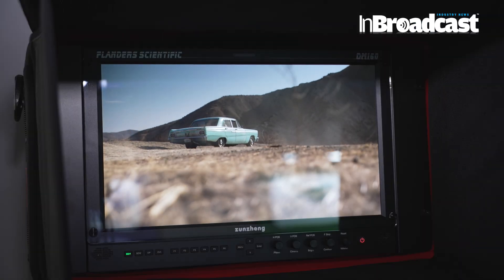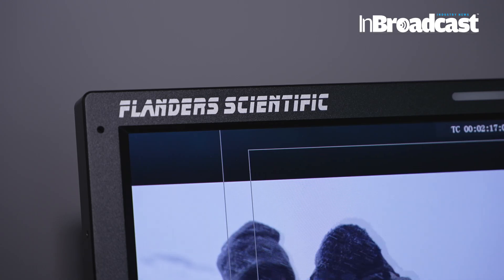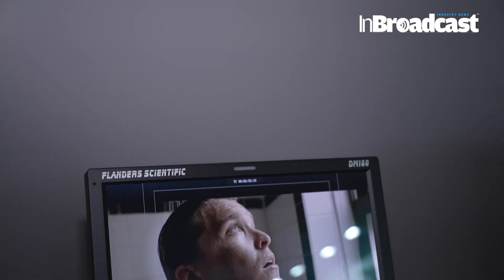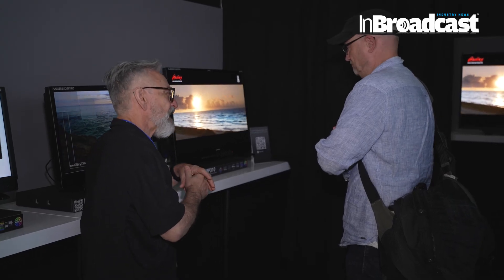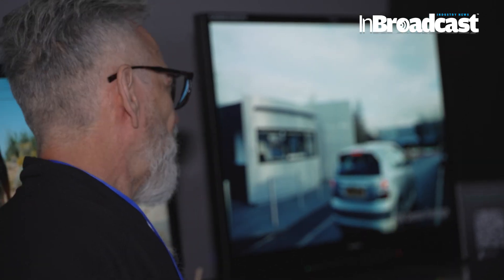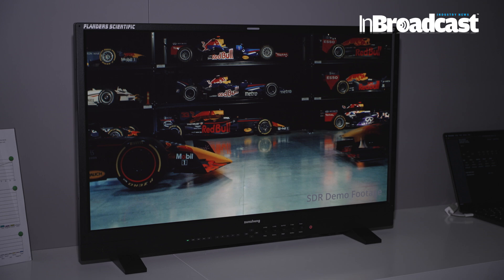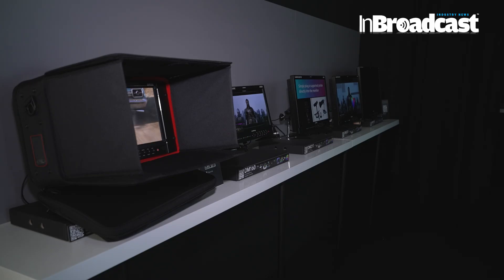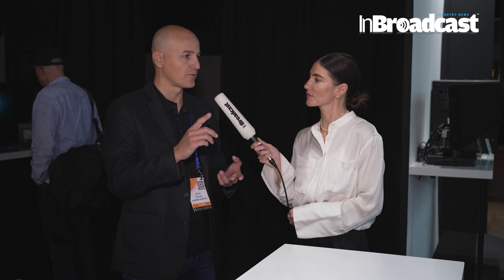Next-Level HDR Mastering: Flanders Scientific’s QD-OLED Monitors at IBC 2024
🎬 Flanders Scientific at IBC 2024: New QD-OLED HDR Monitors Steal the Show! 🎬

At IBC 2024, Flanders Scientific has raised the bar once again with the unveiling of its expanded lineup of QD-OLED HDR Mastering Monitors! For years, Flanders Scientific has been known for its uncompromising quality in reference displays, and this latest release is no exception. The new QD-OLED HDR monitors are designed to deliver the most accurate color, deepest blacks, and highest dynamic range available today, making them the top choice for colorists, post-production professionals, and broadcasters alike.
Join Bram Desmet, CEO and GM of Flanders Scientific (FSI), as he explores the present state and future of HDR technology and showcases the latest QD-OLED HDR Reference Master Monitors at IBC 2024. Discover how the new XMP310 and XMP650 monitors are setting new standards in color accuracy and brightness, designed specifically for colorists, DITs, and post-production professionals working in UHD and HDR workflows.
What’s New in the Flanders QD-OLED HDR Lineup?
The new lineup isn’t just about refining what Flanders Scientific already does best – it's about pushing boundaries. These QD-OLED HDR mastering monitors offer a next-gen viewing experience that includes:

🌟 Quantum Dot OLED Technology: Combining the best of OLED’s perfect black levels with the enhanced brightness and color gamut of Quantum Dots, these monitors offer unparalleled visual fidelity.

🌈 True HDR Mastering: Supports HDR10, HLG, and Dolby Vision, with accurate, true-to-life color representation.

🔧 Expanded Color Gamut: Supports a wider color space for even more precise grading, ensuring your content is viewed exactly as intended.

⚙️ Precision for Post-Production: Ideal for color grading, editing, and mastering in high-end productions like feature films and premium television shows.

📏 Available in Multiple Sizes: Whether you're working in small edit bays or full-scale post houses, Flanders has the right size for every setup.

Why These Monitors Matter for Professionals
For professionals who need nothing short of the best in visual accuracy, the Flanders Scientific QD-OLED HDR Mastering Monitors provide the confidence needed to make critical color and image decisions. Whether you’re working on a 4K, 8K, or HDR production, these monitors deliver the precision and reliability demanded by top-tier professionals.

They’re more than just monitors; they’re tools that help you tell your story with confidence.

Key Features of the New QD-OLED Lineup:
Stunning Contrast: OLED’s ability to display true black without any light bleed enhances contrast ratios, making every detail stand out.
Quantum Dot Technology: Expanded color range for more vibrant and realistic images.
Ultra-Bright Panels: Perfect for HDR workflows that demand brighter highlights and improved shadow details.
Wide Viewing Angles: Maintain color and contrast accuracy even when viewed from extreme angles.
Professional Interfaces: Compatible with all modern professional interfaces including 12G-SDI, HDMI 2.1, and DisplayPort.

The launch at IBC 2024 underscores Flanders Scientific’s continued commitment to innovation and excellence in the display industry.

This video is for anyone working in:
Color Grading
Post-Production
Broadcast Media
Cinematic Production
Visual Effects (VFX)
If you’re looking to upgrade your mastering and post-production workflows, this video will show you why the Flanders Scientific QD-OLED HDR lineup is the solution you’ve been waiting for.

Call-to-Action
👀 Watch now to explore the next evolution in mastering displays! 🖥️🎥

At IBC 2024, Flanders Scientific has redefined what’s possible with professional mastering monitors. If you’re in post-production, color grading, or working on high-end broadcast productions, these new QD-OLED HDR Monitors will change how you see and edit your content. Stay ahead of the curve and learn how these displays can elevate your next project!